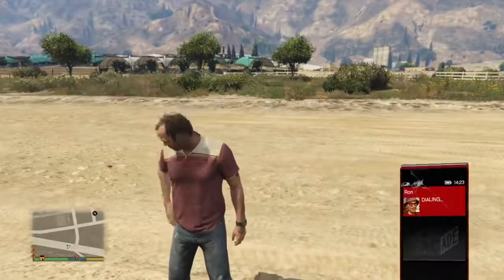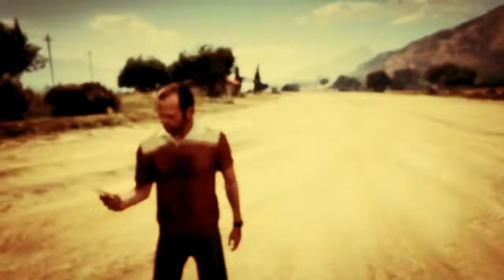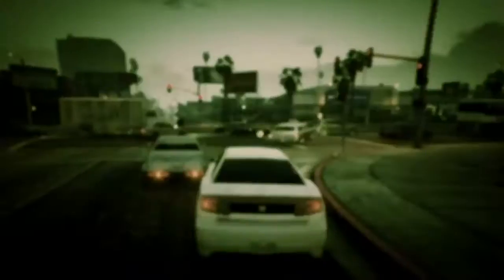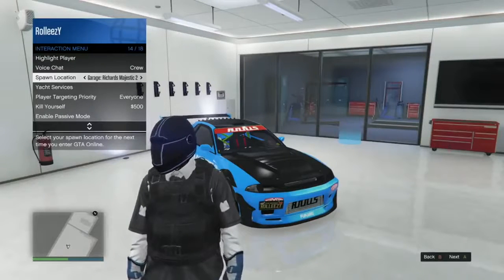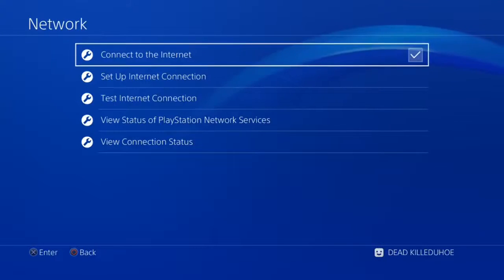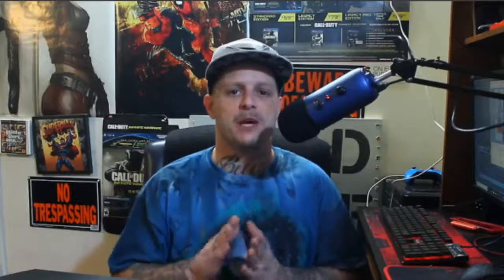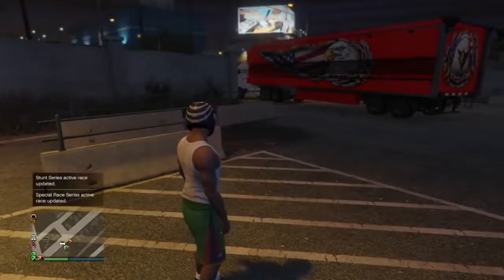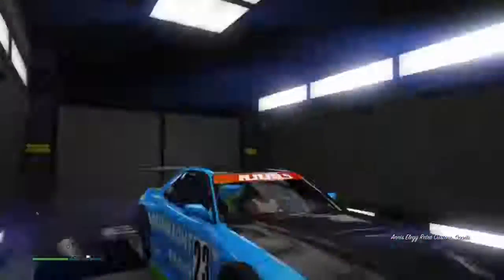New and fast money making glitch new update